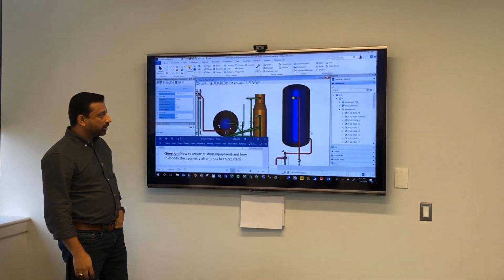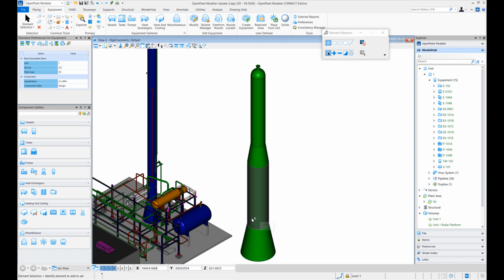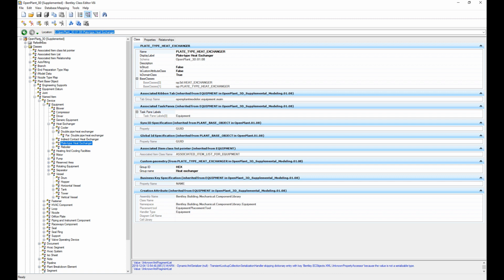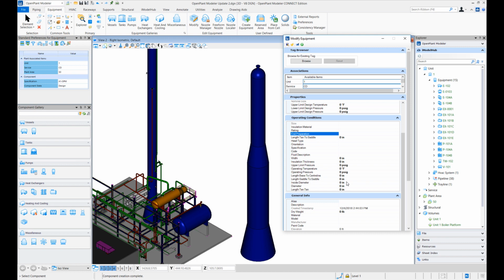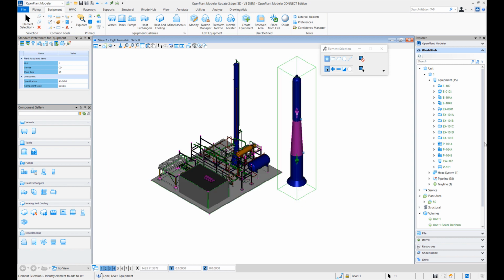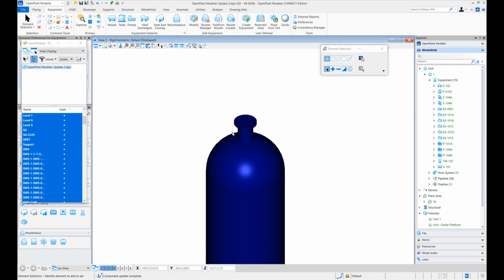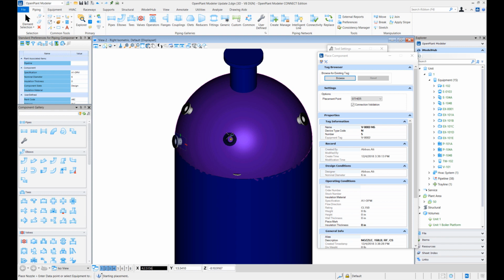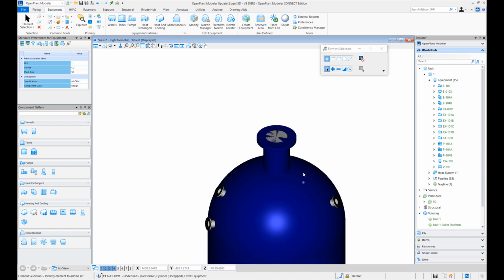OpenPlant Tech Tip: How to create and modify custom equipment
Learn how to create custom equipment and modify the geometry after it has been created in OpenPlant Modeler CONNECT Edition. Discover OpenPlant CONNECT Edition